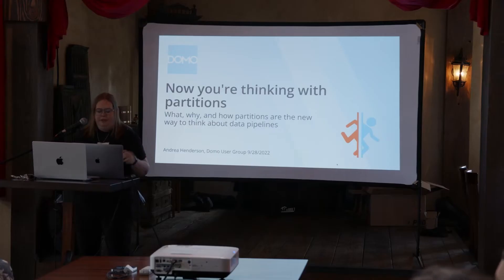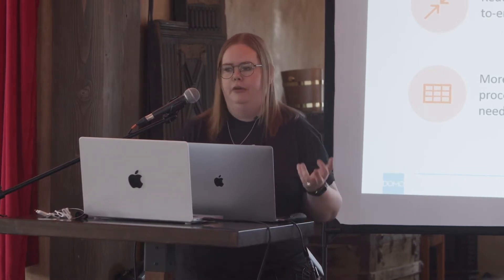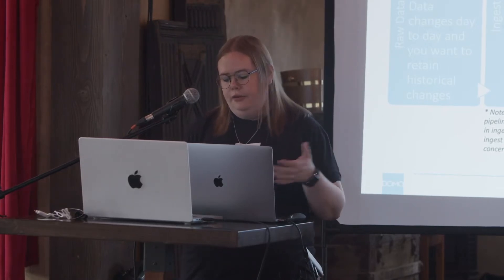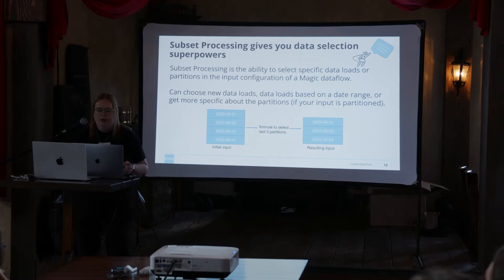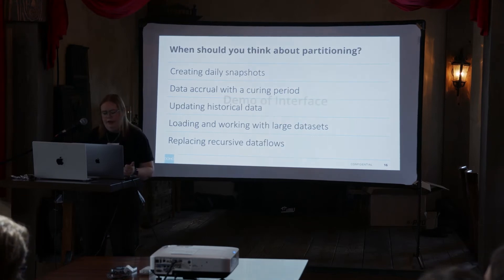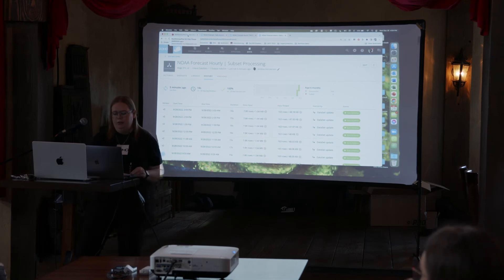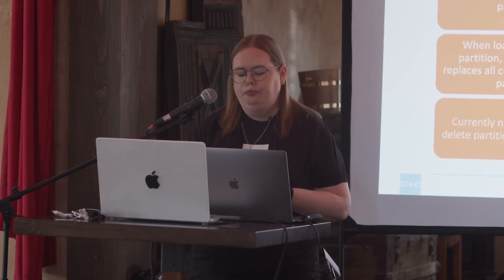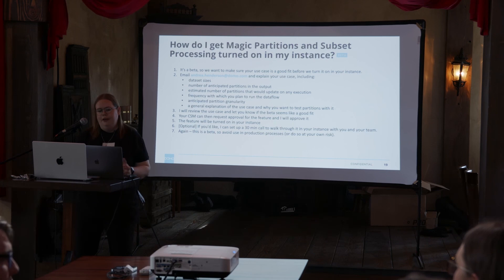Partitioning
Presented by Andrea Henderson at the 2022 in-person Utah user group.